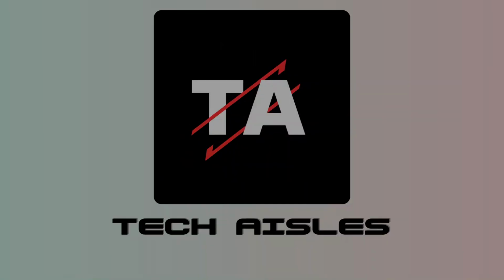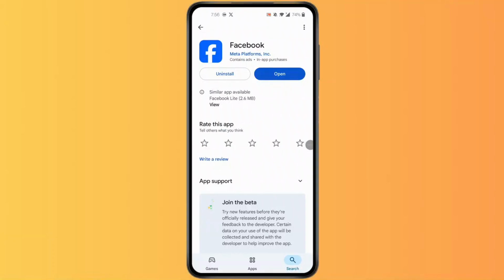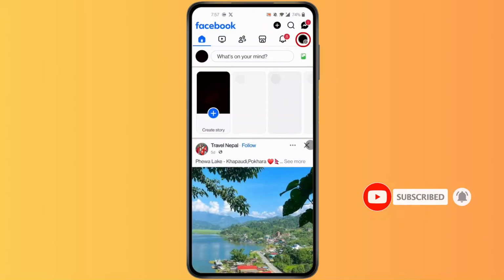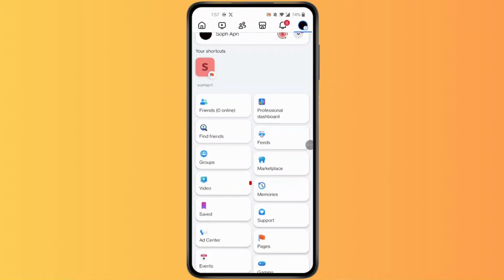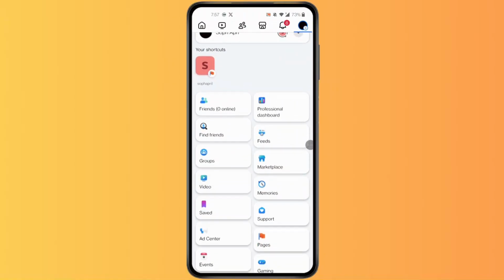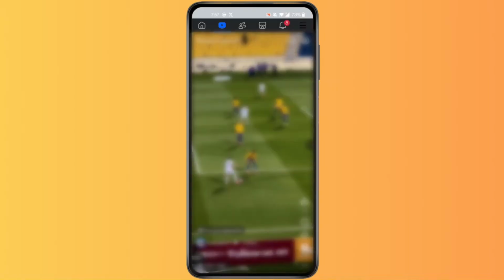How to Fix Facebook Showing Only Reel Videos In Watch Video Icon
Welcome to our step-by-step guide on How to Fix Facebook Showing Only Reel Videos In Watch Video Icon!
If you're facing the issue where Facebook’s Watch tab is showing only Reel videos instead of the usual video feed, this video is here to help. We'll walk you through practical fixes to restore your Watch video icon to show all video types, including longer videos, stories, and more. Learn how to troubleshoot this common Facebook glitch and get back to enjoying your favorite videos without limitation.

What you'll learn:

Why Facebook Watch is showing only Reel videos

How to reset or refresh your Facebook Watch tab

Steps to clear cache and update the app for a fix

How to adjust settings for your Facebook video feed

Tips to avoid this problem in the future